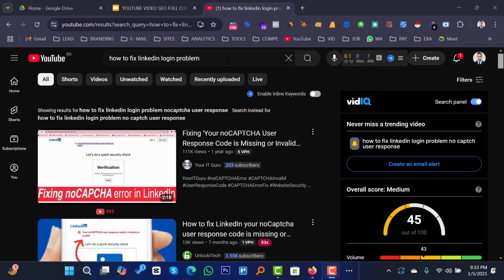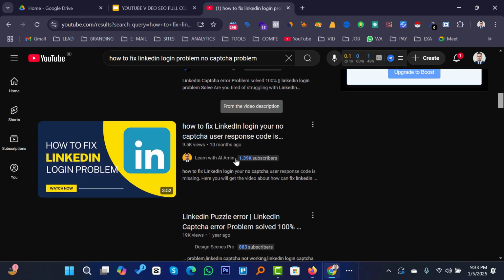Youtube Video SEO Full Course English | Youtube SEO Tutorial Latest | Al Amin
In This video I am Talking about How to Do Youtube Video SEO for Any Videos . After
Thanks